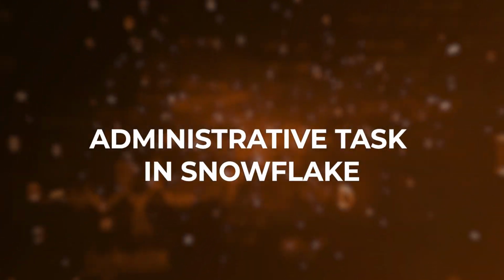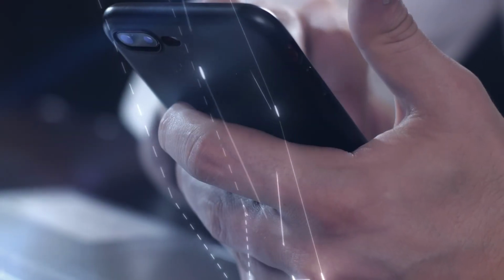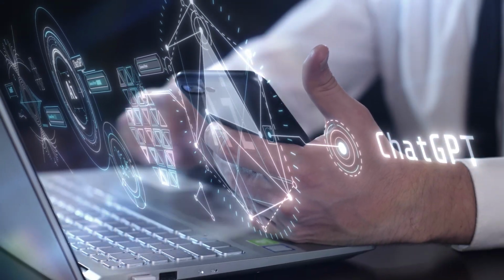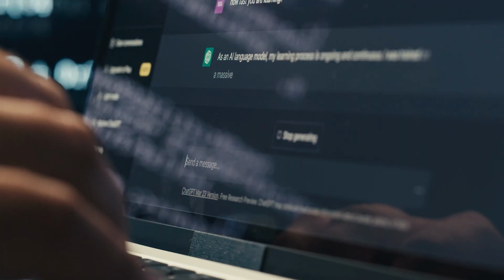3 Ways I Use AI as a Data Analyst (Real Examples)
In this video, I break down how I actually use AI as a data analyst to move faster, think more clearly, and explain my work better. I’ll show you three practical ways I use it every day.

I’m Ian. I’m a self-taught Data Analyst who helps people land their first data job without losing their mind in the process.
Through my videos, my LinkedIn content, and the Analyst Hive community, I share practical ways to break into the field and become a sharper and more productive analyst.

Timestamps:
0:00 - Introduction
0:29 - #1
2:14 - #2
4:44 - #3